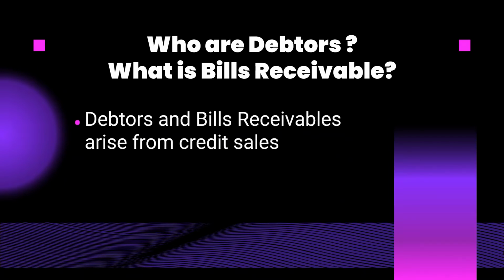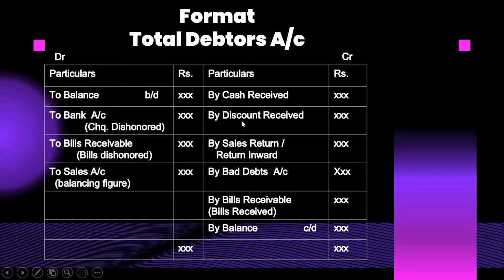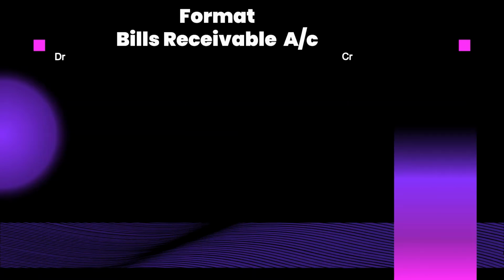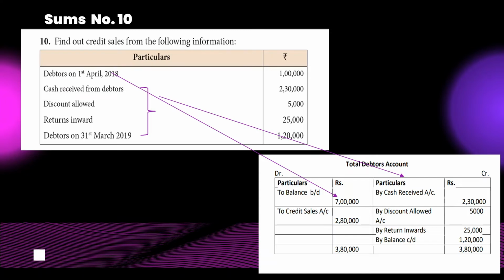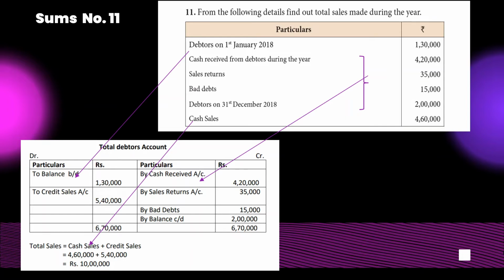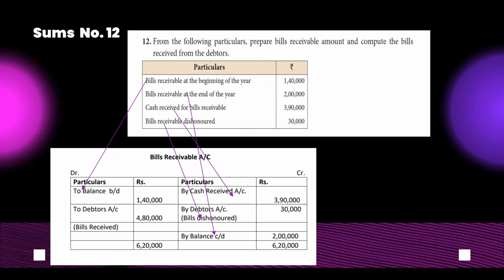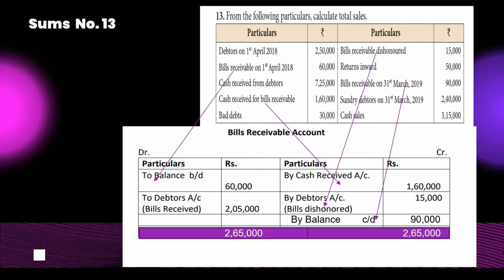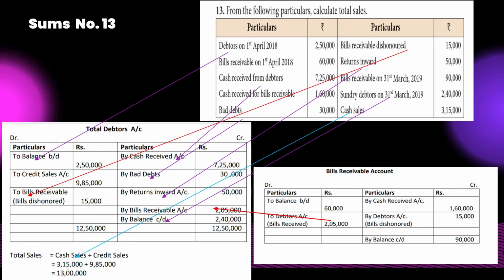12th Accountancy Ch 1 Incomplete Records Ex 10 to 13